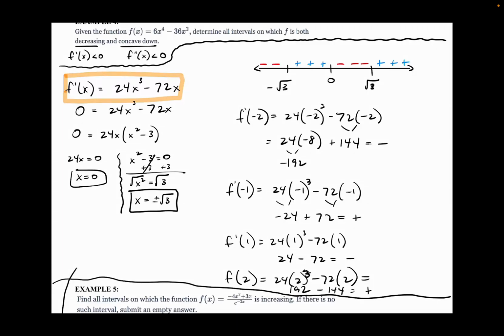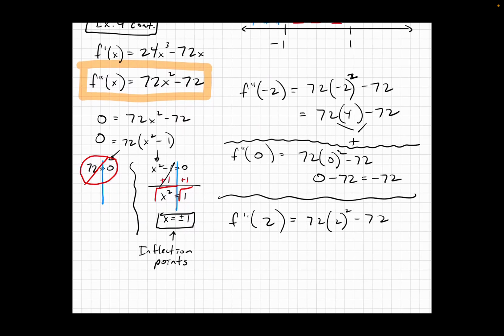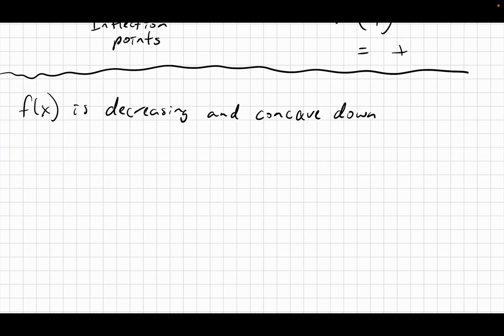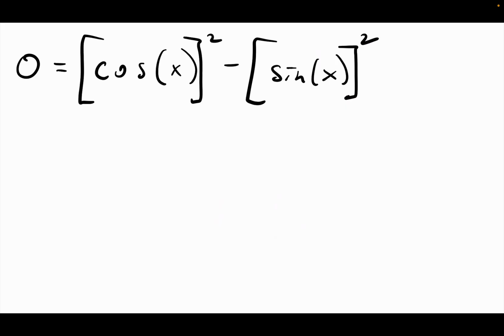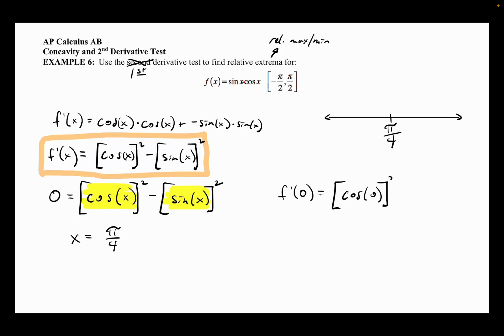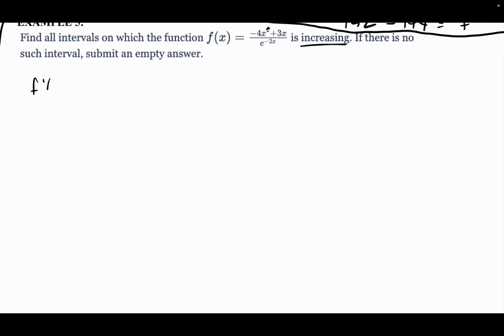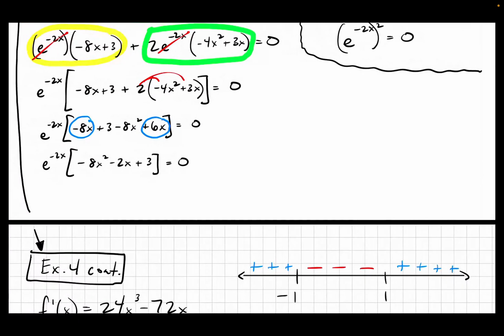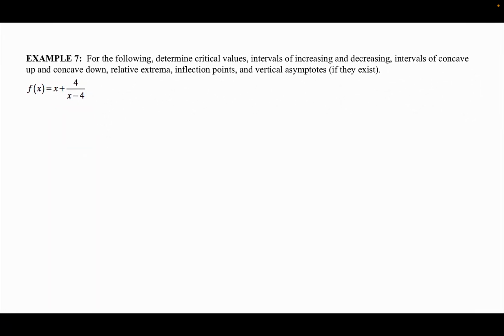11/6/24 - Concavity and 2nd Derivative Test (Part 2)